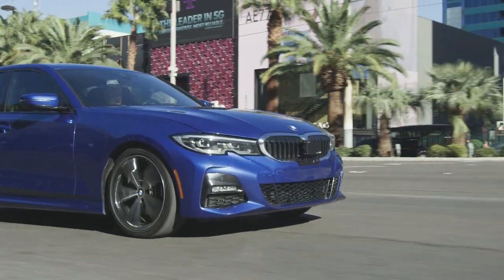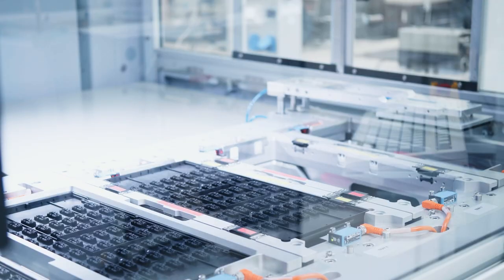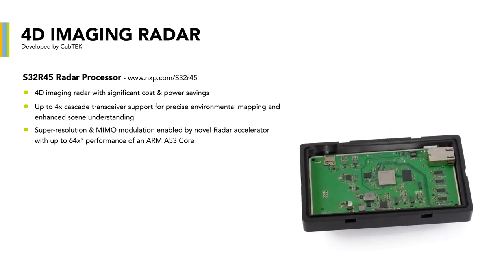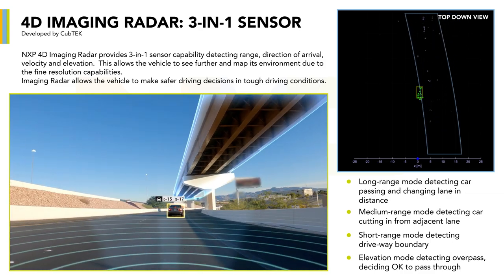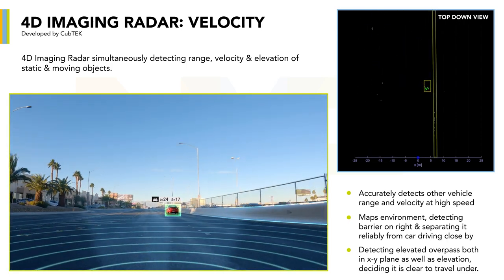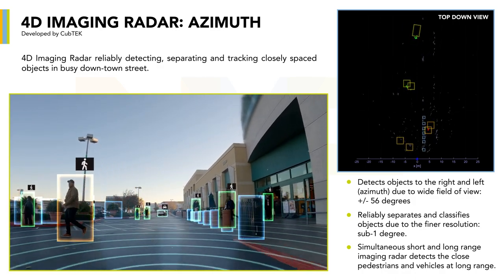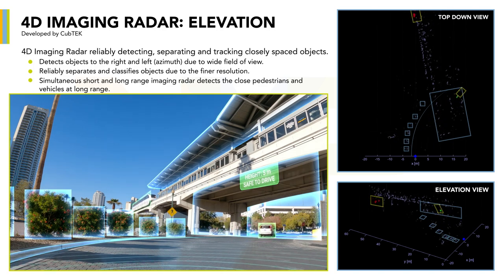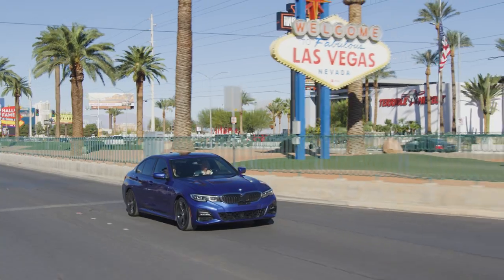Automotive 4D Imaging Radar Demo from NXP Semiconductors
NXP’s 4D Imaging radar extends radar’s ability beyond detecting bulky objects to “seeing” a vehicle’s environment through fine resolution point clouds that enhance environmental mapping and scene understanding. These images enable the vehicle to see more, pedestrians in a busy shopping center, and see further, stopped cars at an intersection.

Learn how NXP’s S32R45 radar processor with four RFCMOS TEF82xx transceivers delivers high-resolution 4D imaging radar sensing, with high-performance processing and power efficiency.